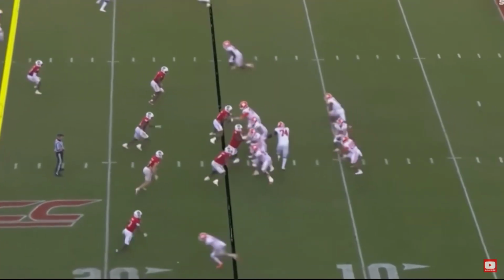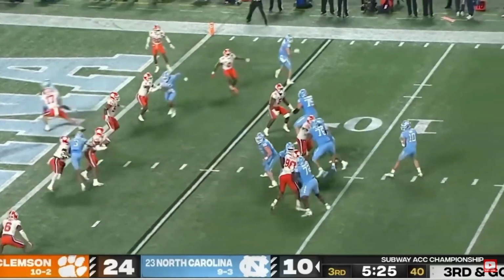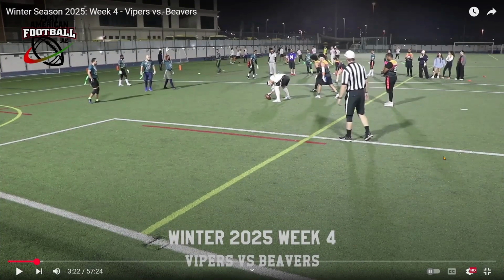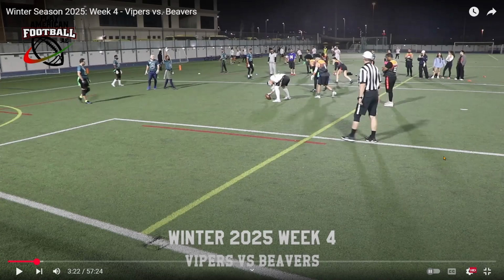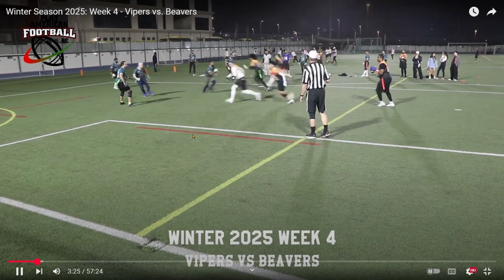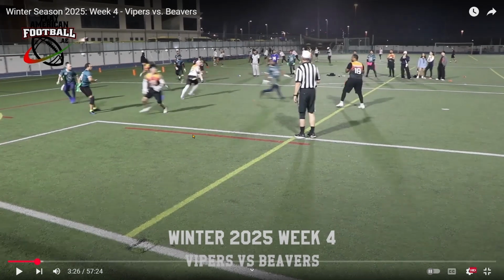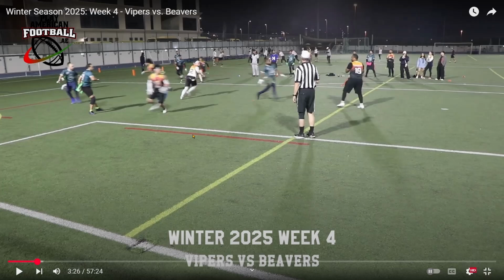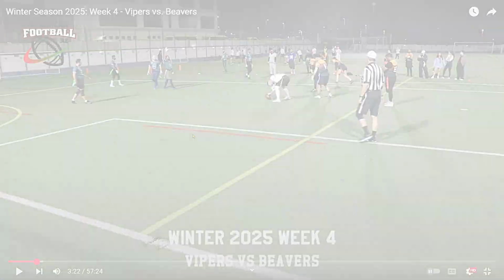Stop Throwing Interceptions Pt. 3 How to Make Smarter Plays (Even Without a Cannon Arm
Want to level up your flag football game? In this video, we break down the key details that separate good quarterbacks from great ones. It’s not just about arm strength—it’s about decision-making, timing, and knowing when to take your losses. Whether you’re playing in a rec league, a competitive tournament, or aiming for the international stage, these tips will help you play smarter and more efficiently.

We’ll cover:
✅ Why throwing the ball away is sometimes the best move
✅ How urgency off the line can make or break a play
✅ When to cut your losses and live for the next possession